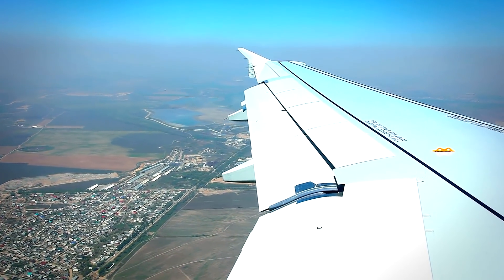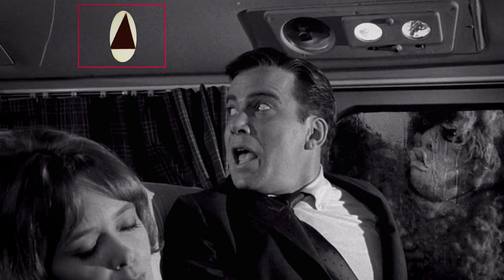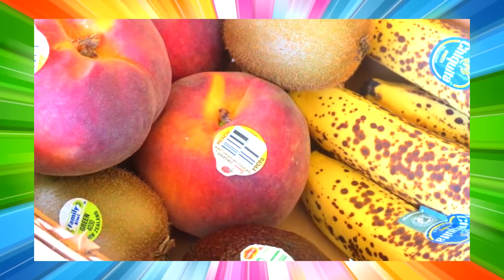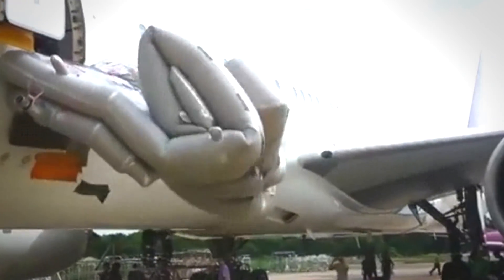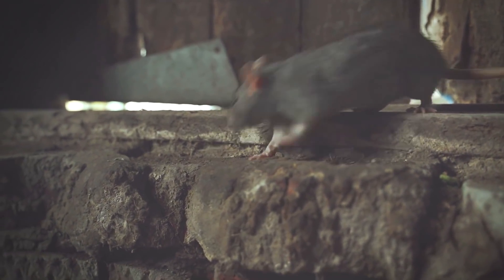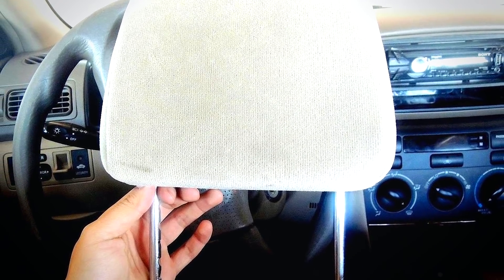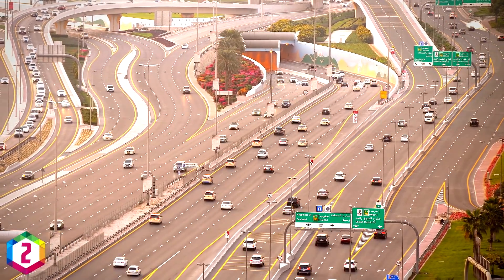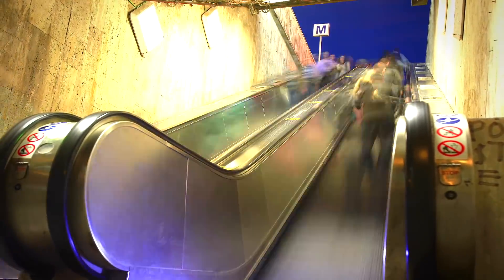Amazing Secrets Hidden In Everyday Things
We are surrounded by everyday things that have amazing secrets hidden in them.
For example, have you ever wondered what those little hooks on the wings of aircraft are used for, or why escalators have those brushes along the sides and what purpose do they serve? Well, today we are going to find out and take a look at some objects with incredible hidden features that you may not know about.